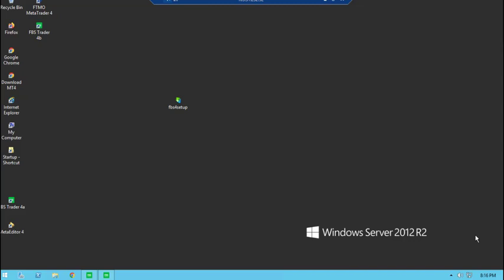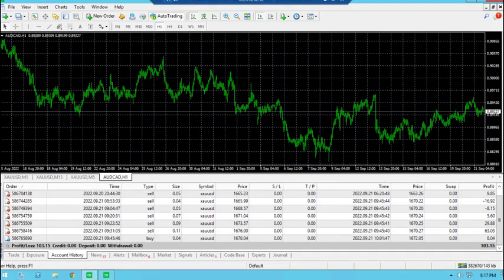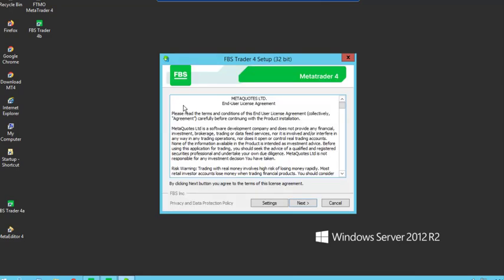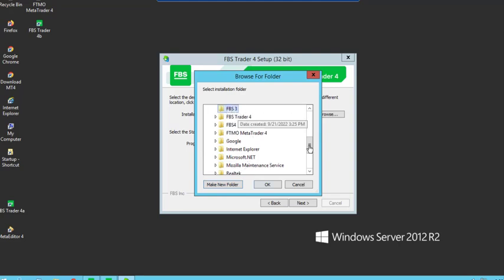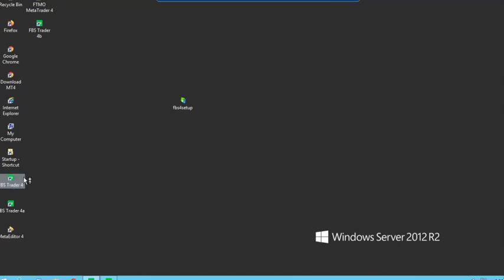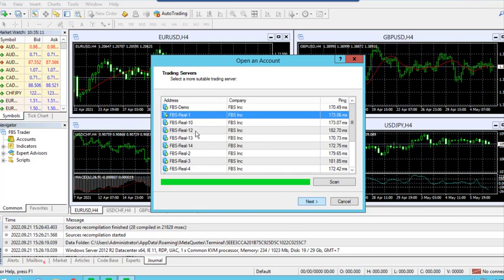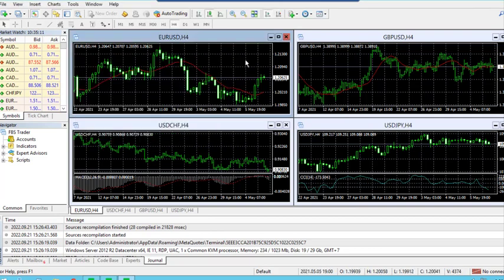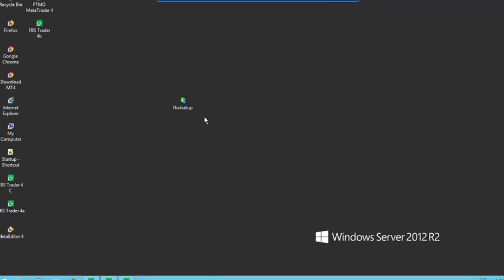how to run multiple MT4/MT5 from same FOREX broker on a single VPS without issue